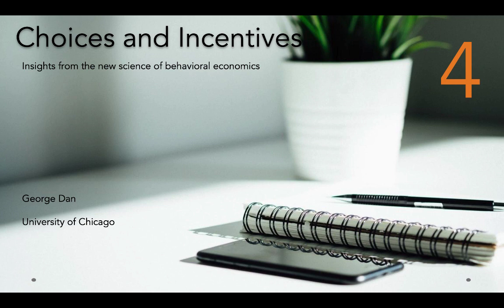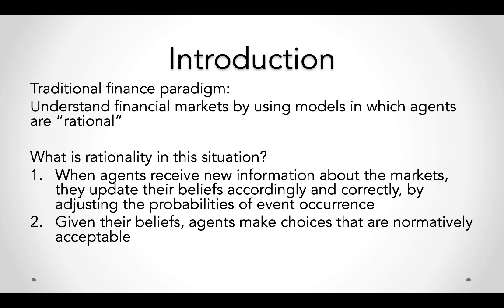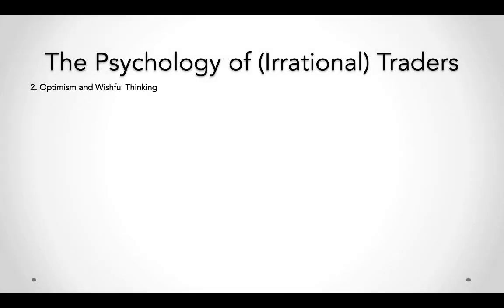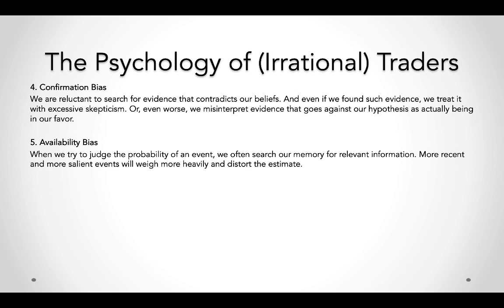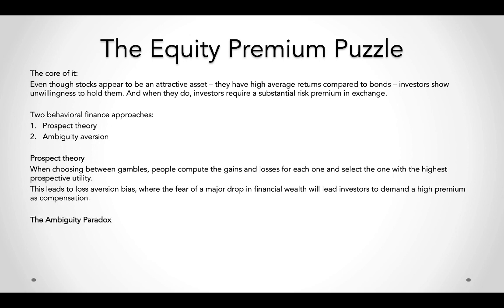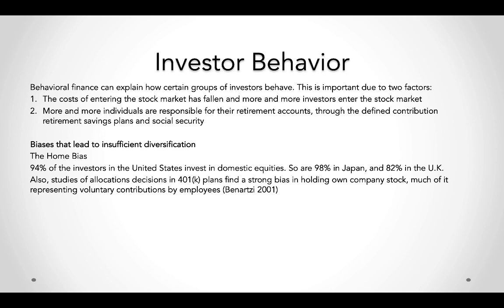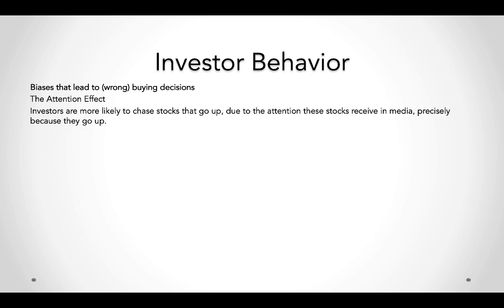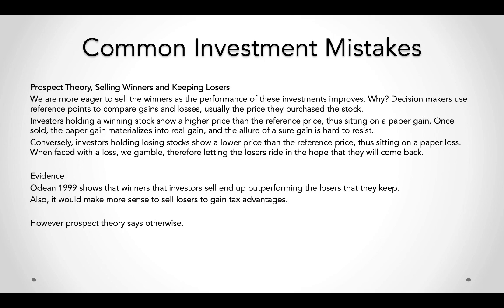Behavioral Economics - Module Four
Module Four of the Behavioral Economics Course.
This module is focused on Behavioral Finance
Total length: 44min

Chapters

0:00 Introduction to Behavioral Finance
1:40 Emotions are integral to decision-making
2:20 Correlation between the weather and market returns
3:01 Limits to arbitrage, equity premiums, investor behavior
5:36 Understanding "not fully rational" models
5:56 Relaxing the assumption of rationality
6:10 Limits to arbitrage; market efficiency
7:99 Biases affect market traders as well
8:11 Efficient markeet hypothesis
8:45 Limit to arbitrage - example
10:41 Behavioral finance takes issue with one assumption
11:44 No free lunch
12:11 Fundamental risk in limits of arbitrage
13:47 The psychology of (irrational) traders
14:37 How beliefs shape expectations
15:15 Anchoring in trading
15:40 Optimism and wishful thinking
16:37 Representativeness bias
17:14 Confirmation bias
18:00 Availability bias
18:50 How economists respond
21:30 Experts display more overconfidence
22:16 The equity premium puzzle
25:00 Loss aversion bias
25:50 The ambiguity paradox
27:01 Investor behavior
28:20 The home bias
31:18 Biases that lead to naive diversification
32:07 Biases that lead to excessive trading
33:47 Biases that lead to disposition effect
35:42 The irrational belife of mean reversion
36:30 The attention effect: chasing stocks portreyed in media
37:27 Common investment mistakes
37:50 Overconfidence produces excessive trading
38:50 Optimism about investment decisions
39:21 Denying that random events are indeed random
40:19 Anchoring, the status quo, and procrastination
41:36 The prospect theory and disposition effect
42:30 Conclusion